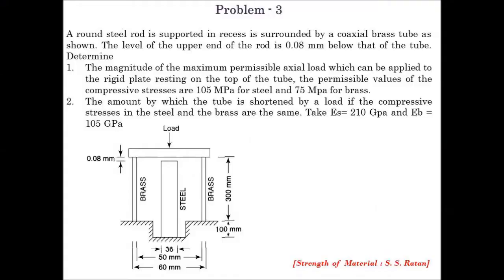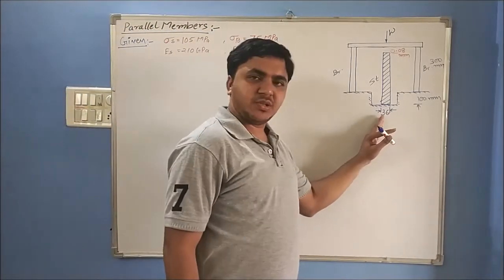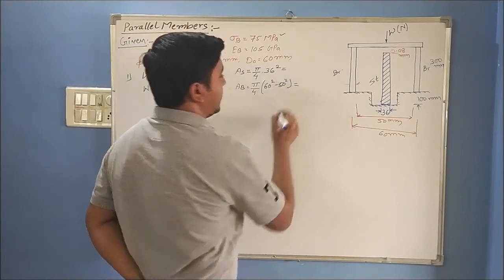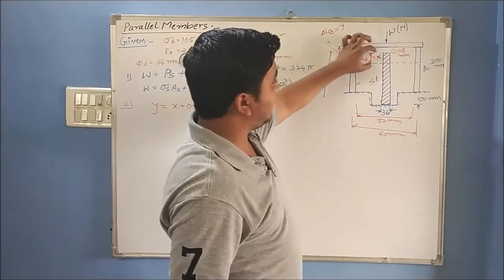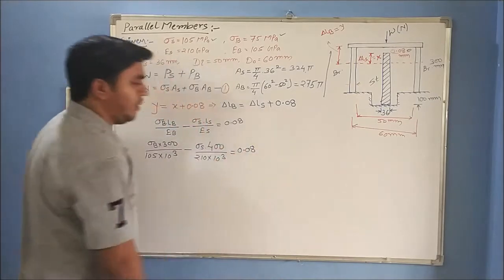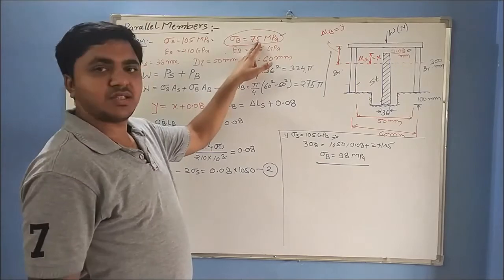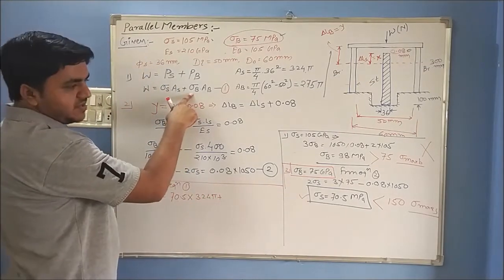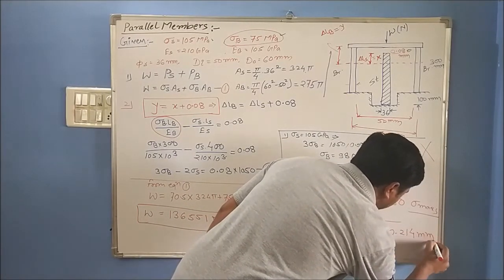Indeterminate beams | Parallel Members | Problem 3 | Solid Mechanics | Lecture 1.6